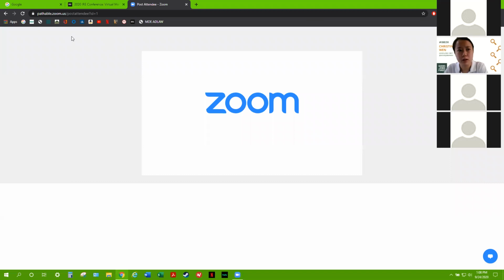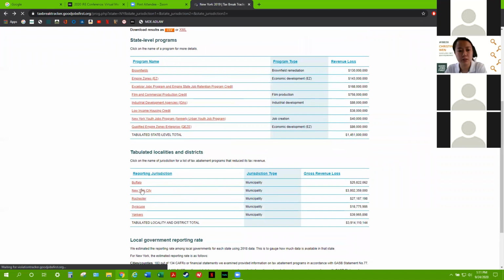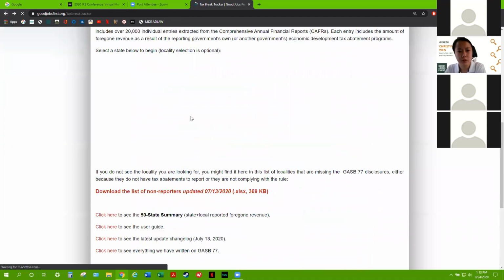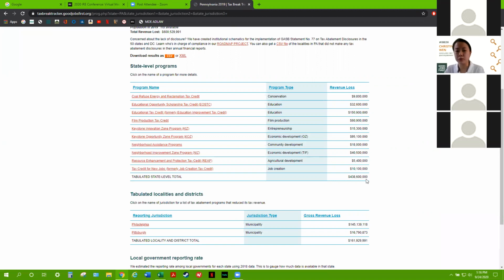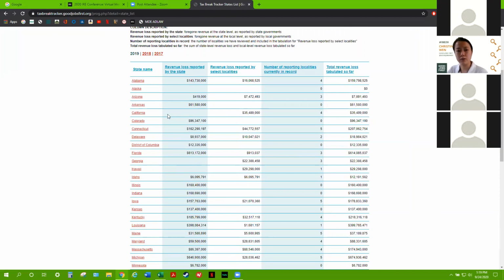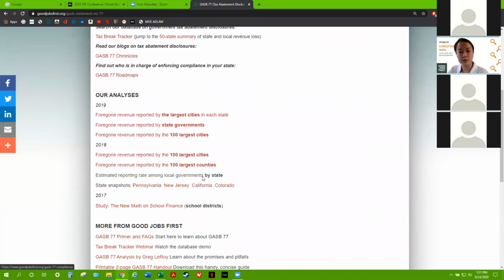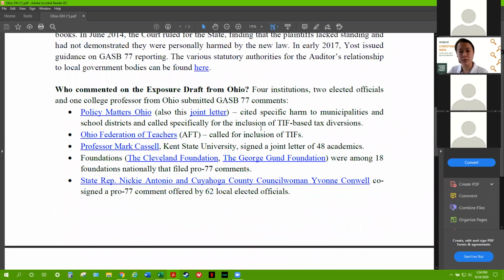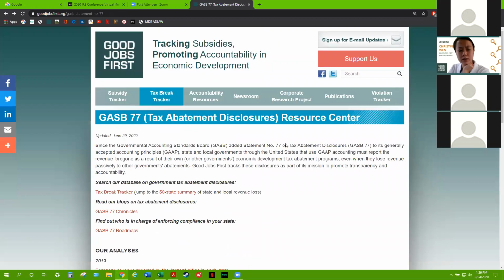Tax Break Tracker: Good Jobs First database that looks at revenue losses to agencies via GASB 77.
Good Jobs First researcher demos Tax Break Tracker, which looks at what state, counties and school districts lose to tax abatements. Included is data broken down by state and the types of programs the money flows out through. The findings come from GASB 77 data found in Comprehensive Annual Financial Reports.